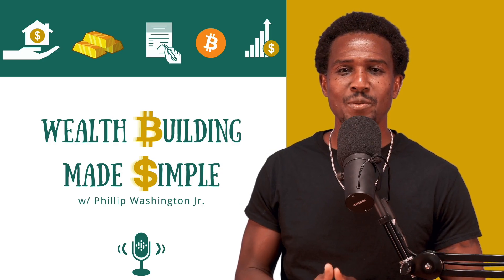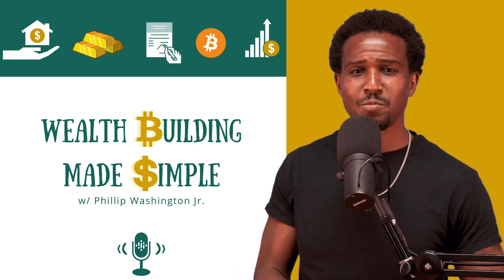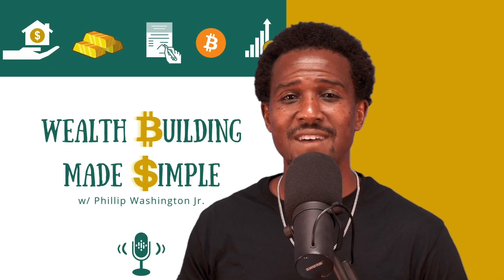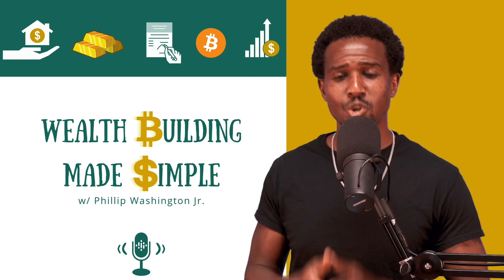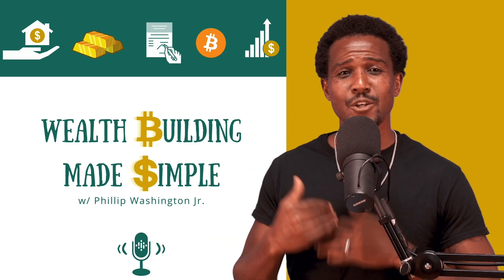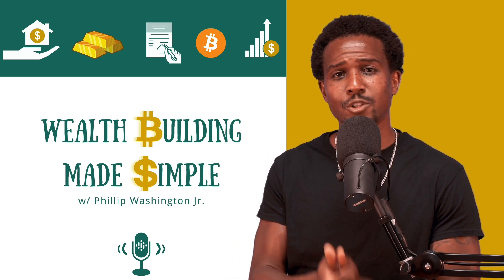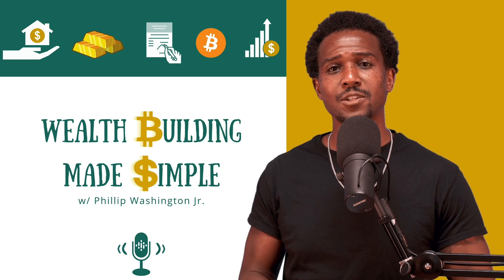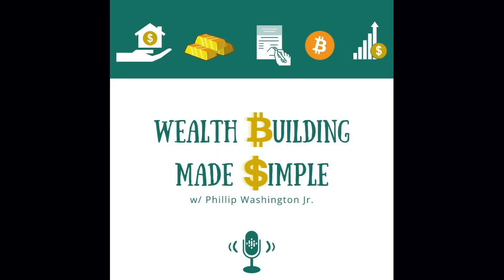GitLab: The Swiss Army Knife of Software Development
Key Takeaways:

- All-in-One Toolbox: GitLab is like a super-powered toolkit for software developers. It helps teams plan projects, write code together, test their work, and even launch the finished product. No more juggling a bunch of different tools – GitLab does it all!
- Try It for Free, Upgrade for More: GitLab offers a basic version for free, but if you want all the bells and whistles, you'll need to pay a subscription.
- Big Potential, But a Long Way to Go: For GitLab to be a truly amazing investment in my mind, I need to feel it’s able to grow 100 times from where it is right now in the next ten years. That's a HUGE jump!
- The Future of Teamwork: GitLab is leading the way in how teams work together using technology. Their tools help people collaborate faster and more efficiently, no matter where they are in the world.
- Cautious Optimism: I'm a bit skeptical about GitLab reaching that valuation in a decade, but I'm keeping an open mind. I'll be doing more research to see if it really has that much potential.

Chapters:

Timestamp Summary
0:00 Introduction To Investment Strategies
0:35 Understanding Software Development With GitLab
1:01 GitLab’s All-In-One Toolbox
1:39 GitLab’s Freemium Revenue Model
2:12 Custom Solutions For Big Companies
2:50 Investment Potential Analysis For GitLab

Follow Phillip Washington, Jr. on Instagram (@askphillip)

Ready to turn your investing dreams into reality? Our "Wealth Building Made Simple" premium newsletter is your secret weapon. We break down investing in a way that's easy to understand, even if you're just starting out. Learn the tricks the wealthy use, discover exciting opportunities, and start building the future YOU want.

Phillip Washington, Jr. is a registered investment adviser.  Investments involve risk and, unless otherwise stated, are not guaranteed.  Be sure to first consult with a qualified financial adviser and/or tax professional before implementing any strategy discussed herein. Past performance is not indicative of future performance.